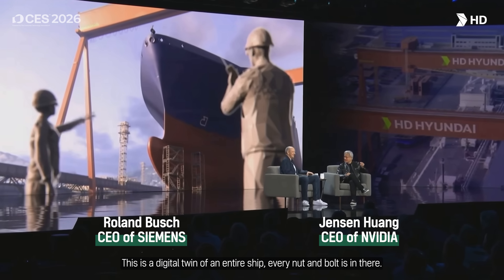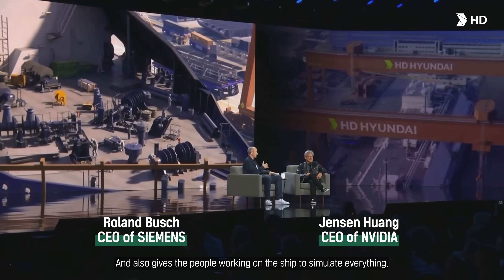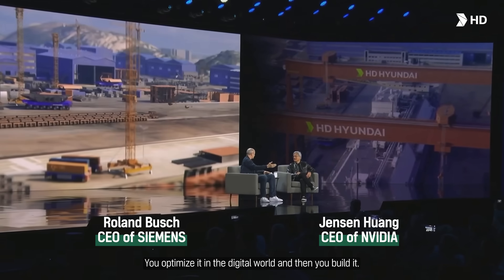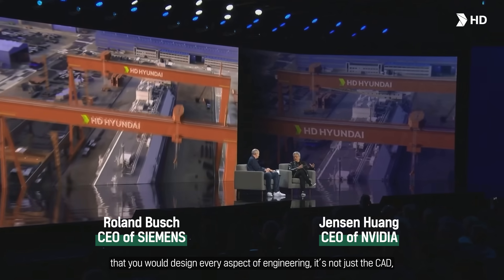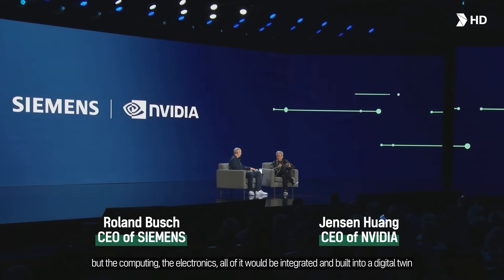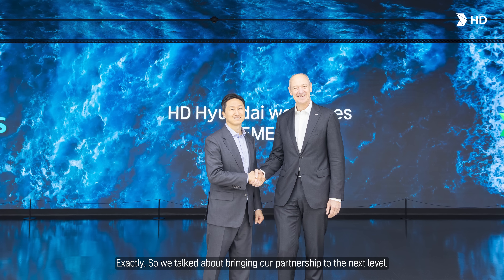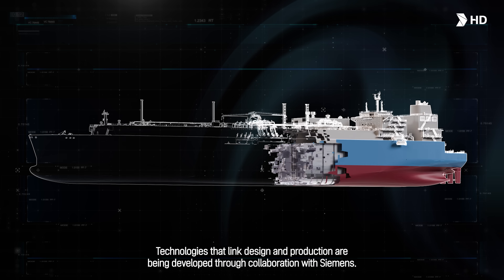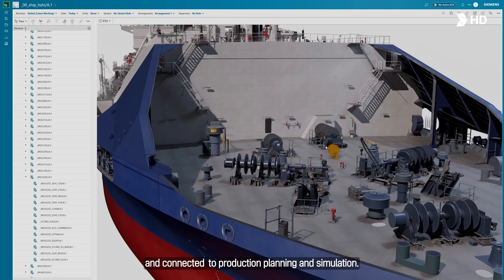[CES2026] SIEMENS-NVIDIA : A Powerful Digital Alliance, Partnering with HD Hyundai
A keynote from SIEMENS at CES 2026!
SIMENS CEO Roland Busch and NVIDIA CEO Jensen Huang spotlight a key partner, HD Hyundai, and its digital ship.

* Source: Youtube 'Siemens' , Siemens Keynote at CES 2026 – CEO Roland Busch